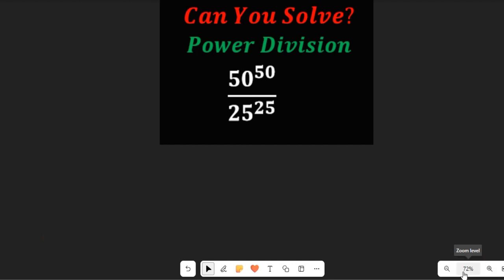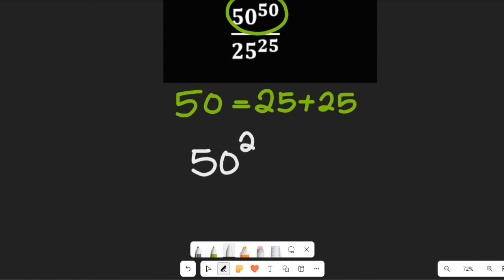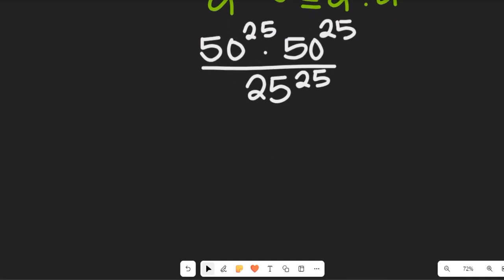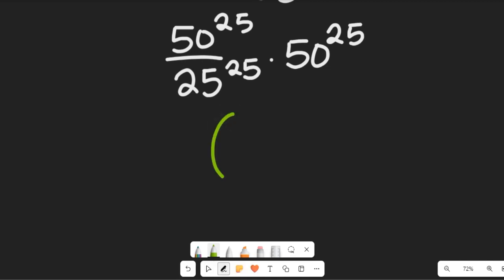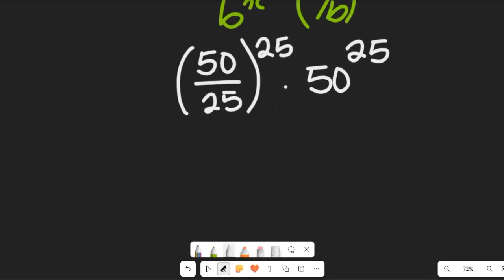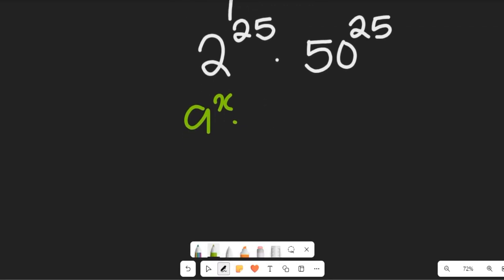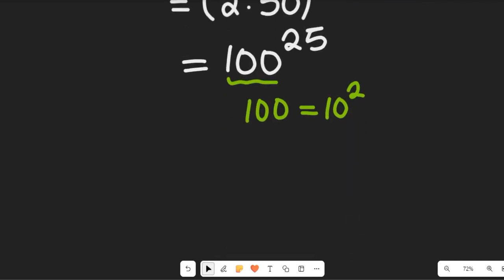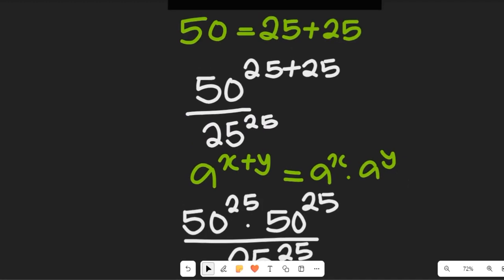How to Solve Division Problem | A Nice Power Division Problem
How to Solve Division Problems | A Nice Power Division Problem.@freemathsvideos  @cbtexamshub @techbizbuddy  French and Spanish Subtitled
Looking to master division problems?   This video will walk you through solving division problems, including a neat power trick!  We'll break down long division, handle remainders, and conquer the world of exponents all in one go!  Perfect for [grade level] or anyone looking for a refresher on division basics.

ABOUT THIS CHANNEL:
On this Channel we will present:
1. Mathematics topics for Olympiad Maths Competition, GCSE, SAT students
2. Mathematics topics for senior secondary school
3. Mathematics topics for university students
4. Solve Mathematics past questions etc.